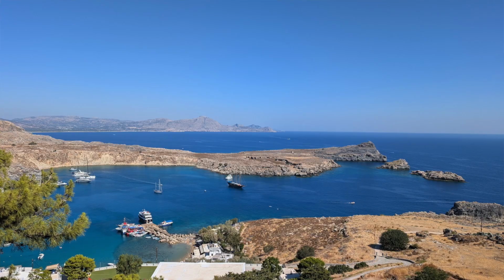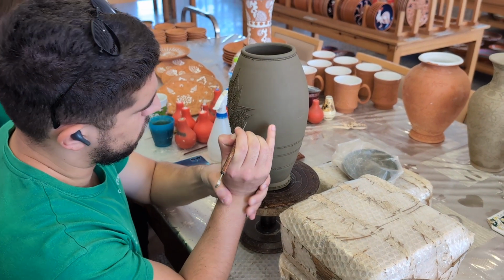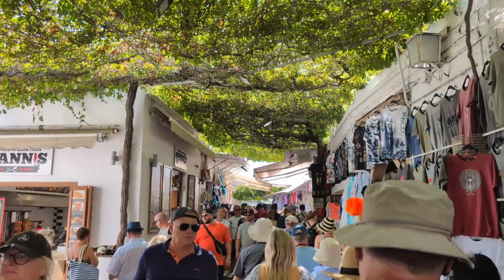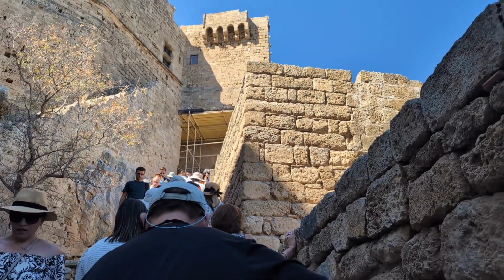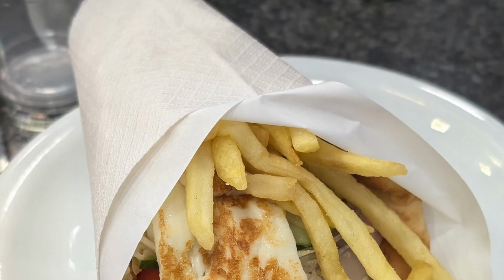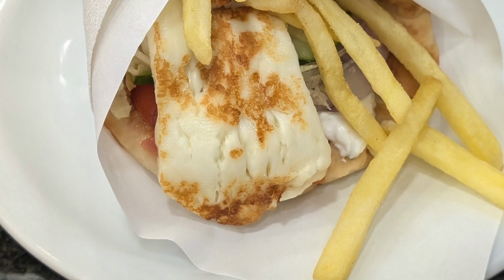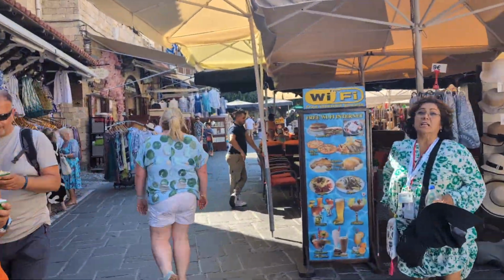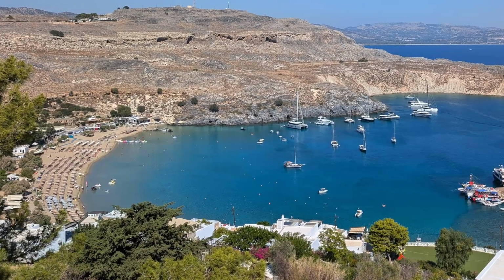The Rhodes Medieval Old Town & The Acropolis of Lindos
I share my time in the port of Rhodes in Greece aboard the Celebrity Silhouette! I visited the Acropolis of Lindos there and explored the Rhodes Medieval Old Town!